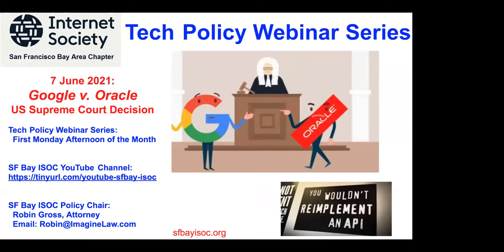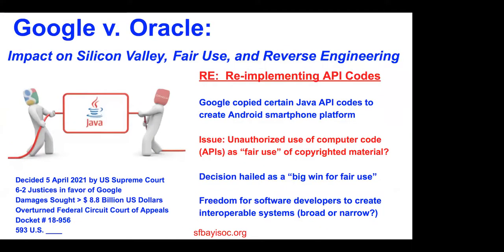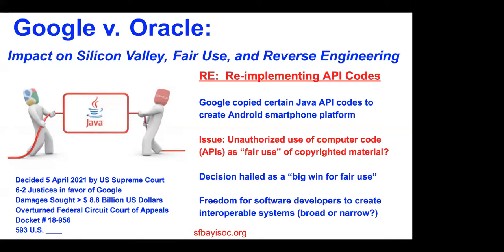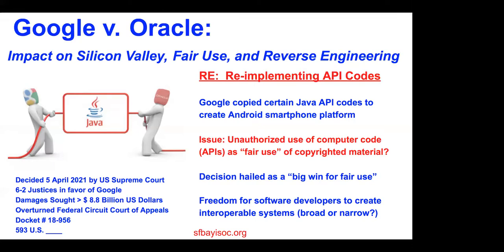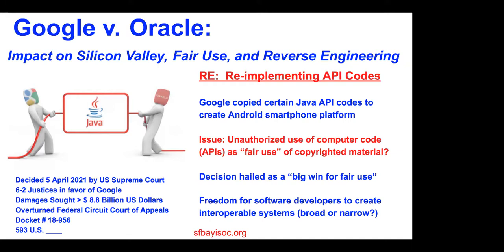Google v Oracle: Impact on Silicon Valley, Fair Use, and Reverse Engineering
This is a recording of a webinar from the San Francisco Bay Area Internet Society (ISOC) Chapter on 7 June 2021 on the topic of the US Supreme Court's decision in Google v Oracle.

The case set important legal precedents related to reverse engineering, fair use, and interoperability after a decade's long litigation battle between the two tech giants. A panel of legal experts including counsel of record in the case will discuss the decision and its impact for Silicon Valley.

Moderated by SF Bay Area ISOC Policy Chair Robin Gross, attendees will also have the opportunity to ask questions to the panel.

Panelists:
- Michael Kwun, Partner at Kwun Bhansali Lazarus LLP, Legal Counsel to Google, Inc.
- Matthew Sarboraria, Senior Vice-President at Oracle, Inc., Manager of the Patent, Trademark, & Copyright Group, Oracle Legal Dept.
- Tyler Ochoa, Professor of Law, Santa Clara University Law School.